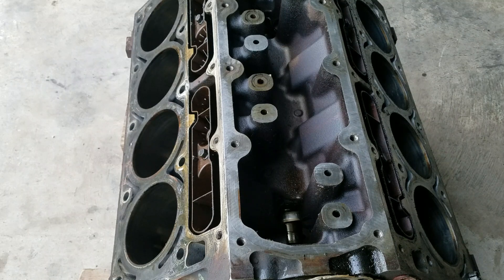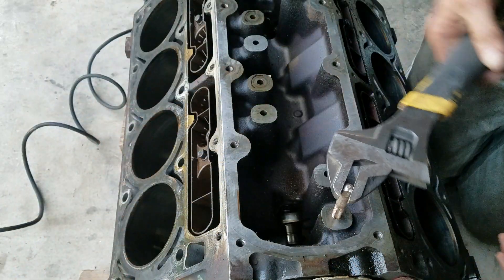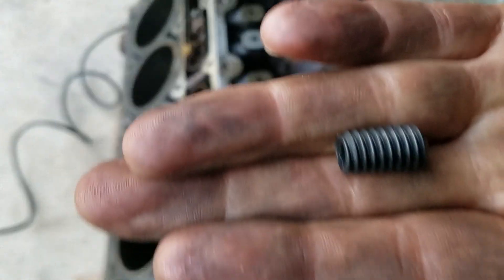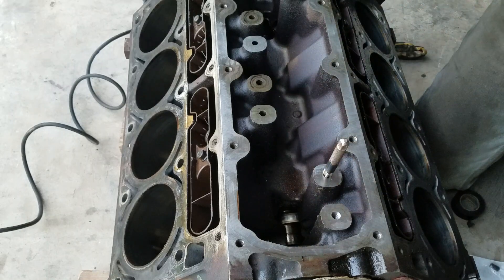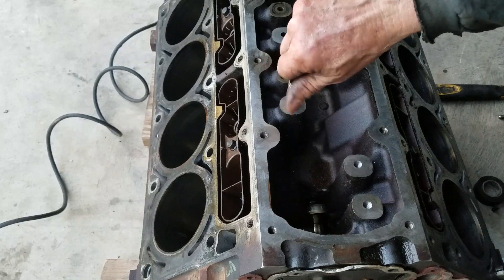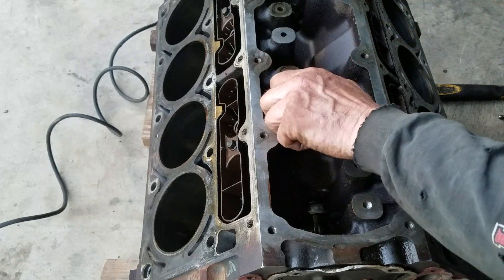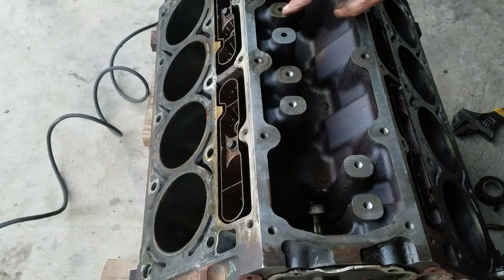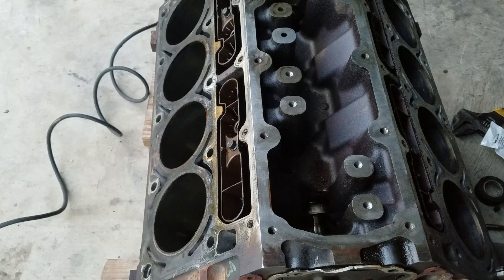5.3 DOD delete modification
Blocking off high pressure ports that close valves on deactivated cylinders.